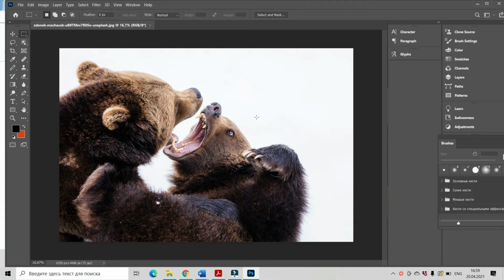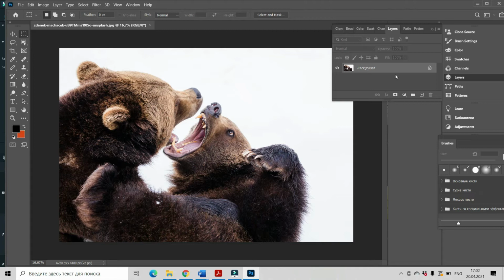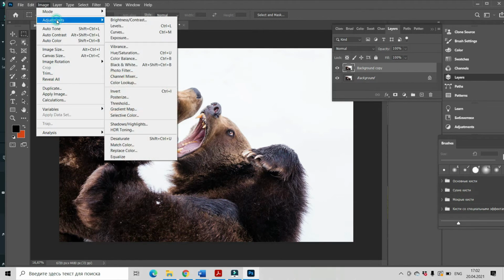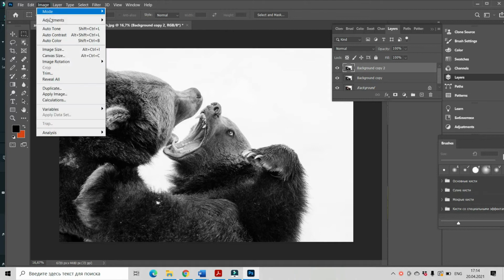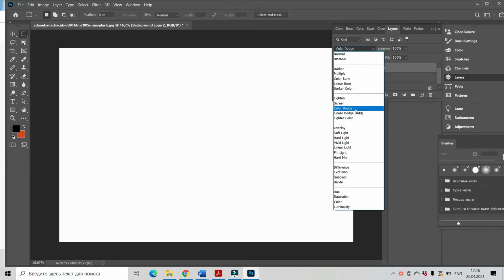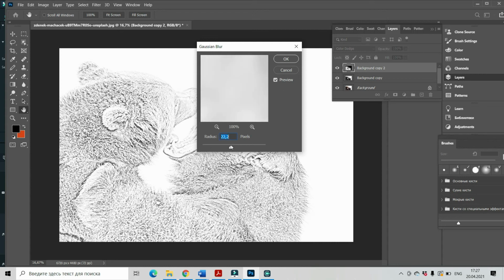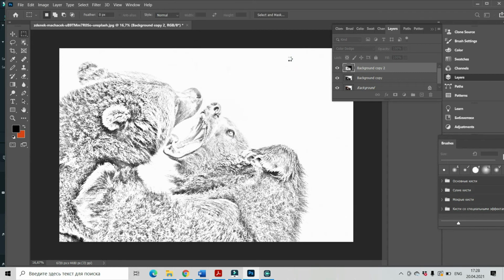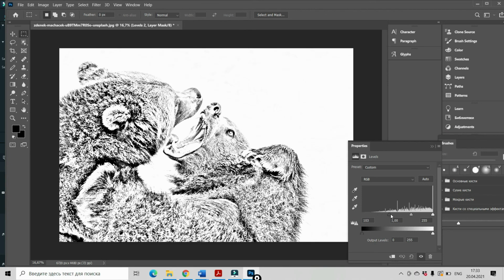How To Get A Pencil Scetch From A Photo In Photoshop | Photoshop CC Tutorial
In this video we will get a pencil scetch from a photo with Photoshop.